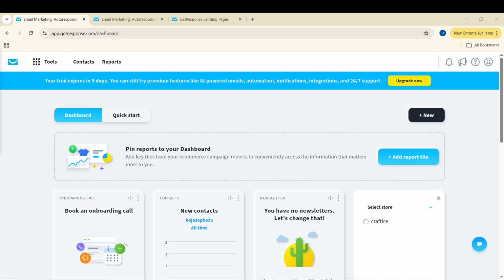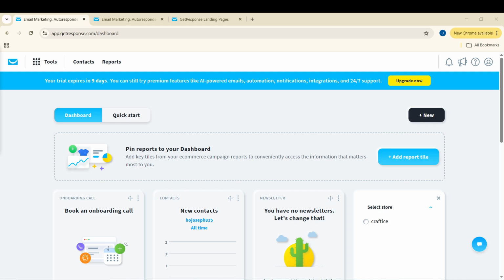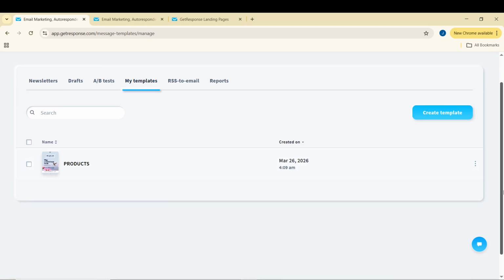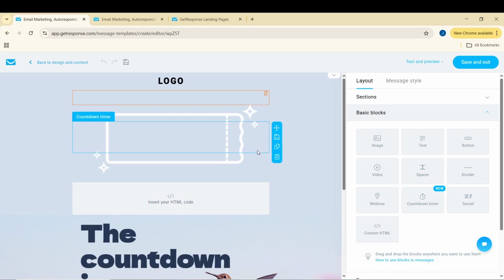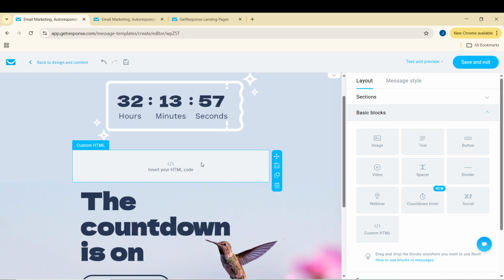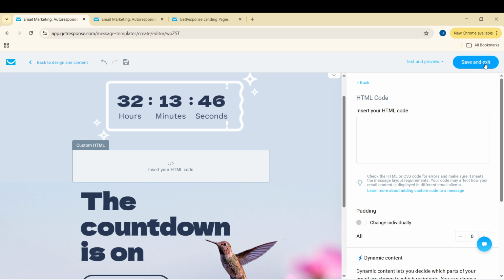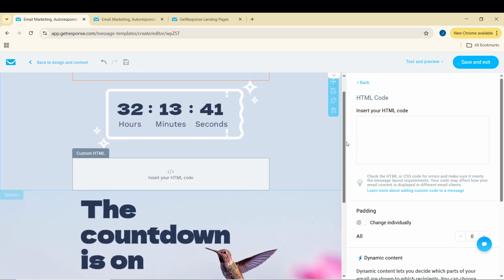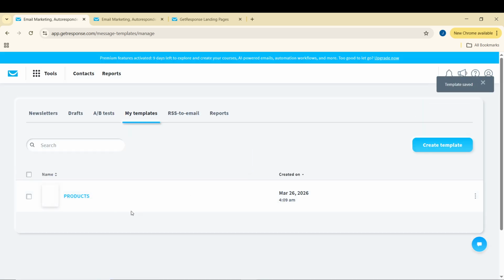How To Upload Template To Getresponse [2026 Guide]